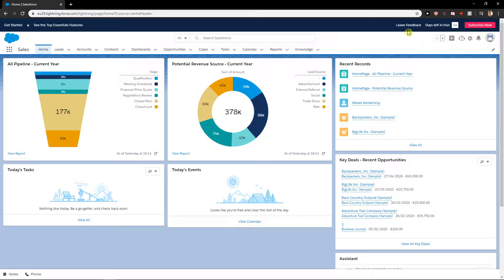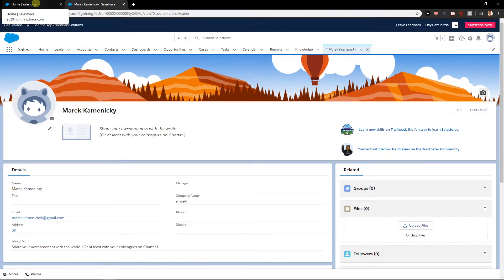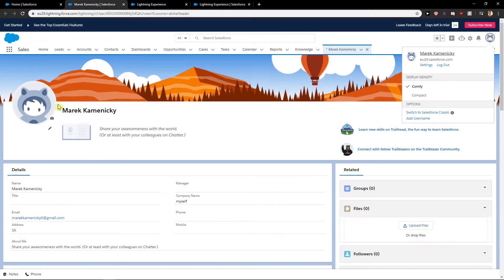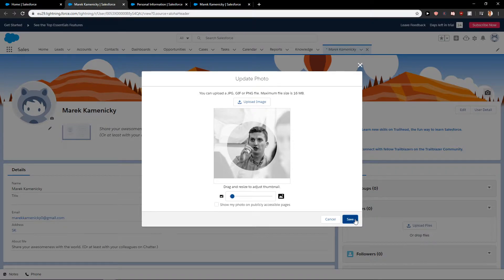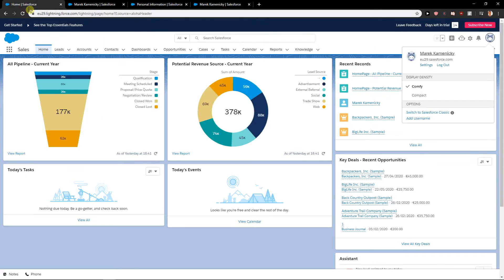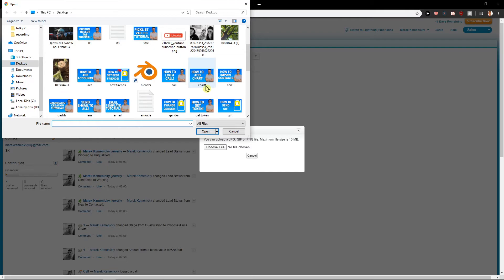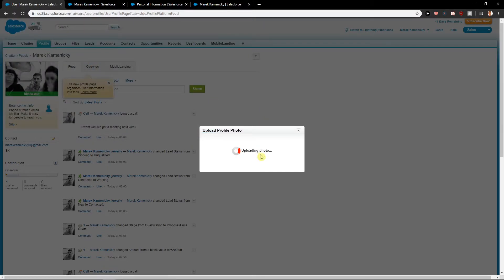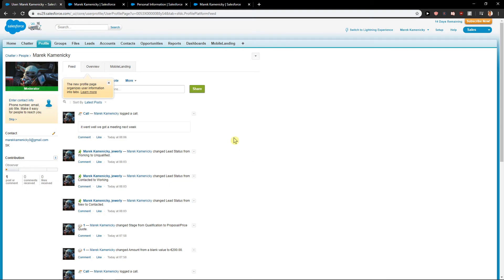How To Change Profile Picture In SalesForce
In this video you will learn how to change profile picture in salesforce

 , transferwise ‏‏‎ ‎

GET AMAZING FREE Tools For Your Youtube Channel To Get More Views:
Tubebuddy (For GROWTH on Youtube):